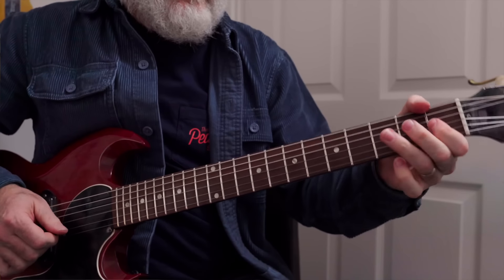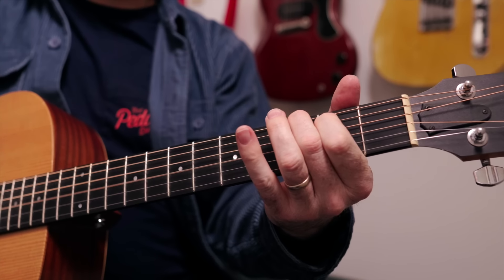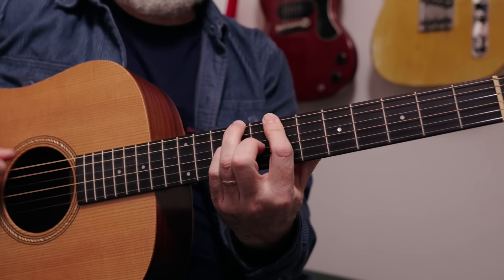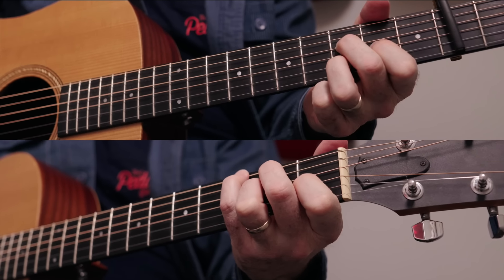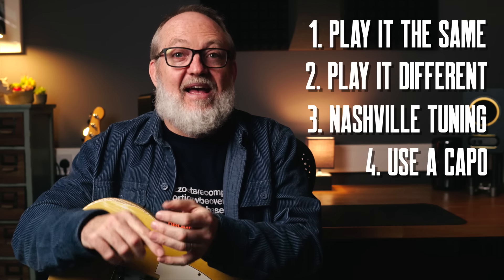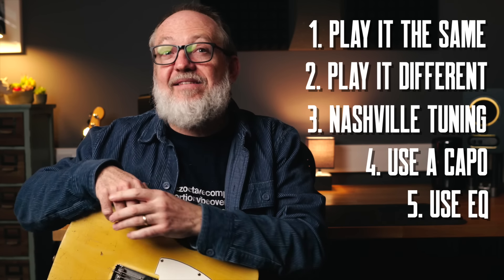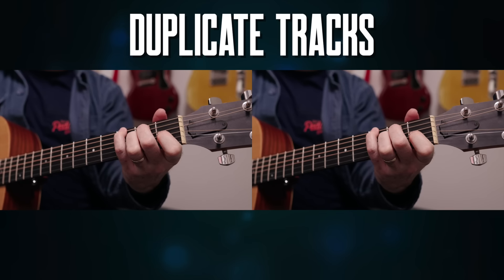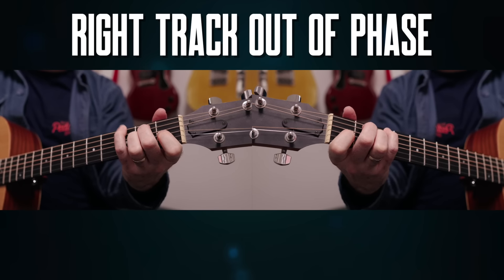HUGE Guitar Tones With Double-Tracking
What’s the simplest way to fatten a recorded guitar tone? Record it again!
Today we’re looking at 5 tips to get you all inspired to try double-tracking guitar parts.

Life too short for long YouTube videos? Please see the ‘Interesting bits and go-to sections’ information below.

1965 Fender Telecaster
1961 Gibson Les Paul Jr
Taylor Academy 10C acoustic guitar
Mallard 18-watt Marshall clone
Plosive Electronics May Treble Booster
Boss GE7 Graphic Equalizer
Keeley 30ms Double Tracker

Interesting bits and go-to sections
0:00 Intro – “I Am Iron Dan”
0:27 Mallard 18 Watt Marshall Clone
0:28 Plosive May Treble Booster
0:50 Welcome
1:07 What Is Double-Tracking?
1:41 5 Favourite Double Tracking Techniques
1:48 1. Play It The Same
2:37 We’re after the small differences in performances
2:45 2. Play It A Bit Different
3:33 3. Nashville Tuning Explained
4:20 Sounds Like a 12 String Guitar
4:53 Using A Capo
5:42 Using EQ
5:50 Jon Stockman from Karnivool
7:20 Using The Techniques In A Track
9:35 Can I Do This With A Pedal?
10:25 Keeley 30ms Double Tracker
11:10 Does Phase Matter?
12:15 What About Panning?
12:45 Thanks for watching